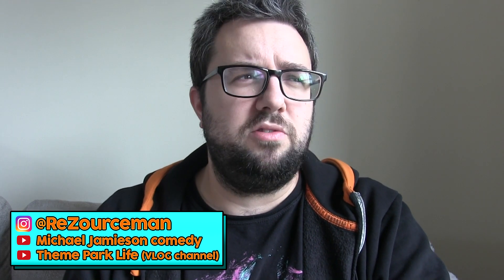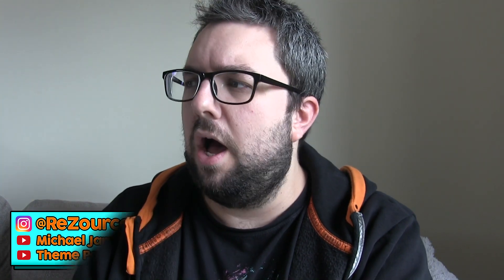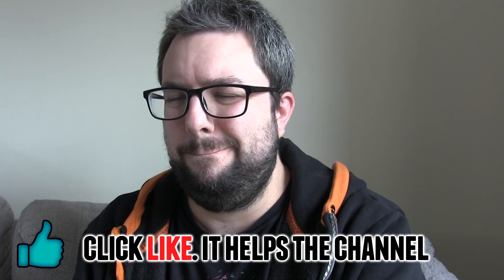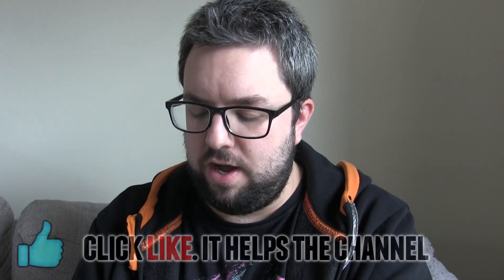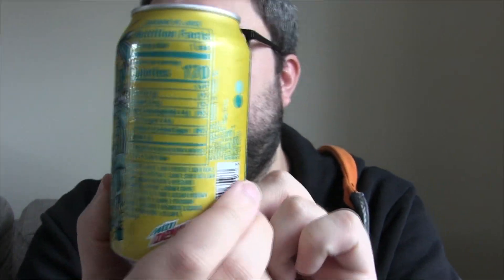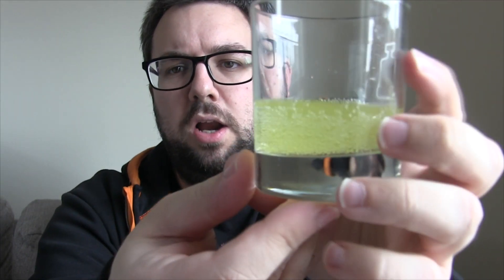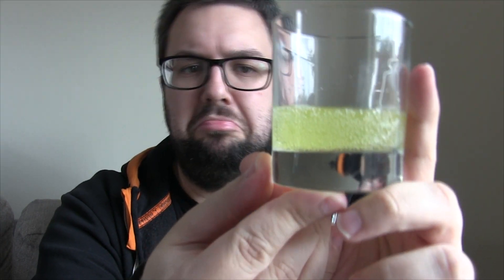Mountain Dew Baja Flash Review (Pineapple & Coconut)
Mountain Dew have released some spin-off flavors from Baja Blast (their previously Taco Bell exclusive Lime Soda), and the first fuses the classic Baja Blast taste with Pineapple & Coconut for a tropical, deep, Pina Colada flavour!

- use "FRUK20"
- use "foodreviewuk"